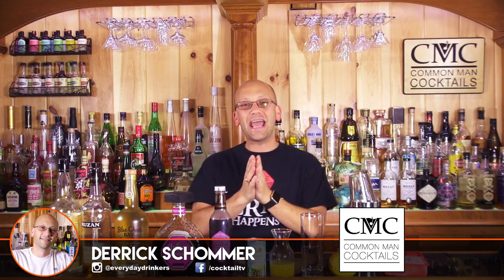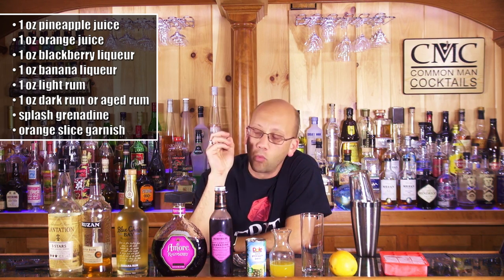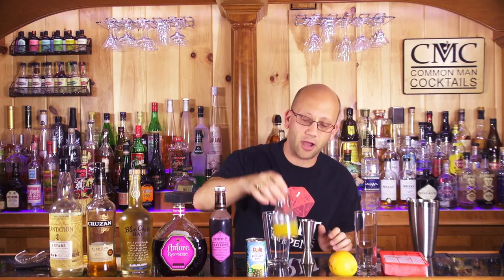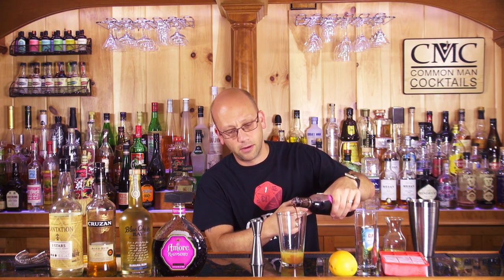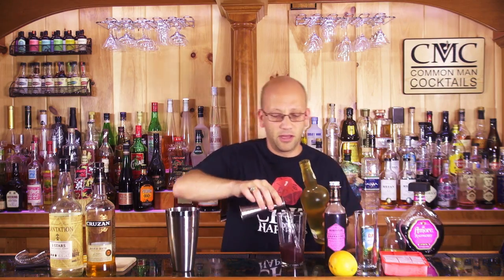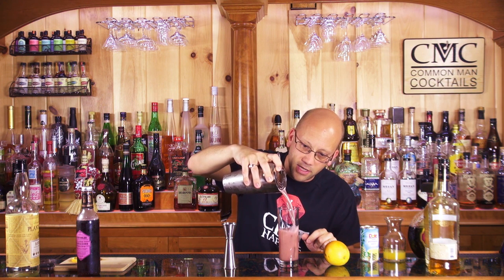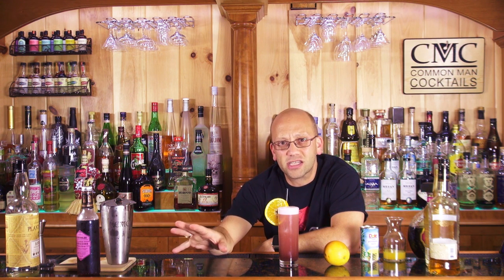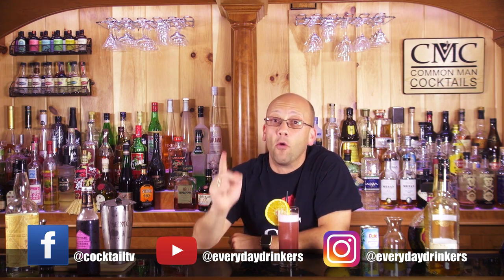How To Make The Rum Runner Cocktail on The Rocks | Bartending 101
Let's learn how to make a rum runner cocktail, a rum-based cocktail that was born out of the 1950's and one bars surplus of rum. The Rum Runner is often a pile of rum in a glass with varying recipe designs. Our rum runner? On the rocks, no blender.

Our rum runner tries to be more traditional to the 1950's version which still turns out to be a dangerous little number. Probably something more dangerous than the traditional tiki cocktail known as the Zombie.

The Rum Runner cocktail recipe falls into your tiki category of drinks: it brings potent rum, it takes it to another level, and has the color and dangerous look an appeal. The fruit works hard to hide the rum in the rum runner, but it's far too full of spirit to hide completely. Of course, without the blender, on the rocks is the best way to really enjoy this cocktail because the chill of a blender is going to flatten out the lovely rum taste.

The use of banana against the raspberry/blackberry flavor profile gives the rum runner more interesting flavor profiles than a standard rum cocktail. The pineapple gives you the awesome foamy head and the grenadine...well, who knows, maybe to balance out the alcohol?

The Rum Runner (on the rocks)
- 1 oz pineapple juice
- 1 oz orange juice
- 1 oz blackberry liqueur
- 1 oz banana liqueur
- 1 oz light rum
- 1 oz dark rum or aged rum
- Splash grenadine
- Orange Slice Garnish

Given that recipe it's not surprising the rum runner fits both the tiki cocktail, the potent cocktails and is probably best to make at home. The rum runner at home gives you the safety to have a couple cocktails without worry about travel time. Yet, you'll find the rum runner fits appropriately at many bars. If you're a bartender, the rum runner should be in your bartending 101 little black book.

Bartending 101 suggests you learn to make some variation of this cocktail so that you're prepared for the first customer request when the summer time rolls around and summer cocktails are in full swing. Especially so if you work at a tiki bar, every bartender is going to be ask to make a rum runner. You can either make up your rum runner recipe on the fly, or work off this bartender delight!

Drink Responsibly.